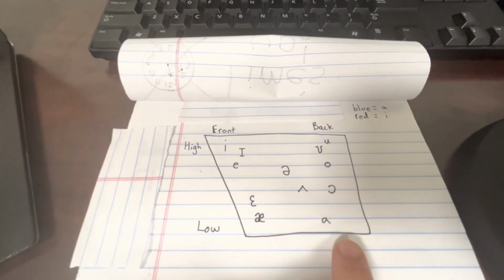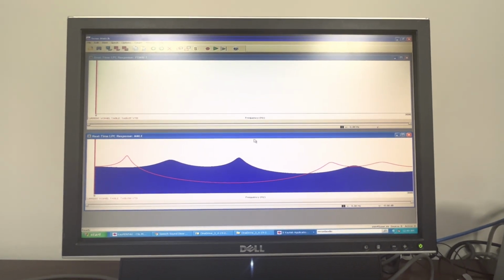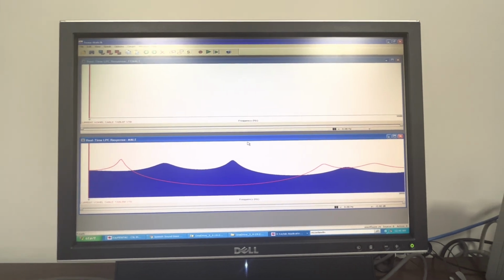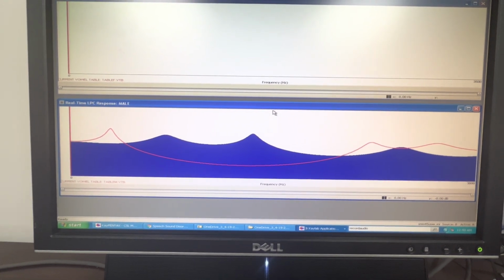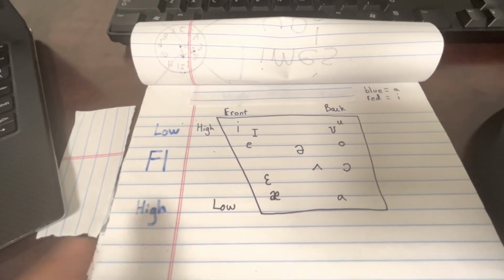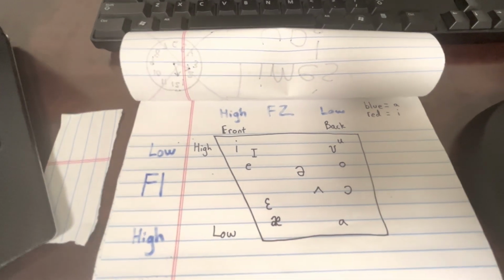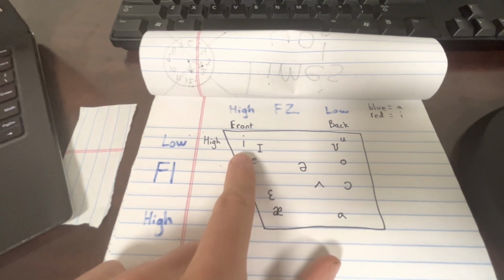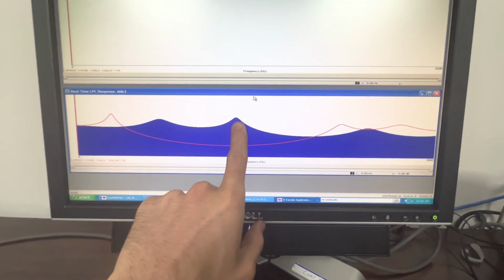The relationship between tongue placement and formants F1 and F2 for vowel sounds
Part of an in-class presentation.